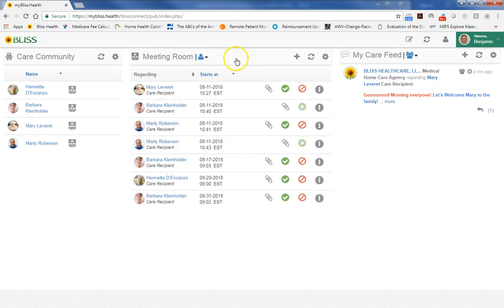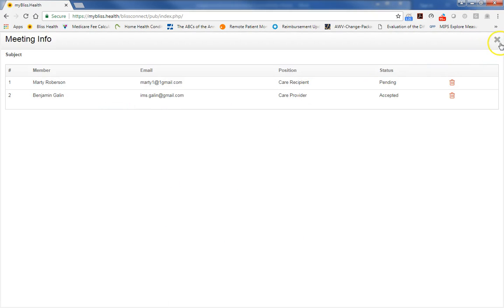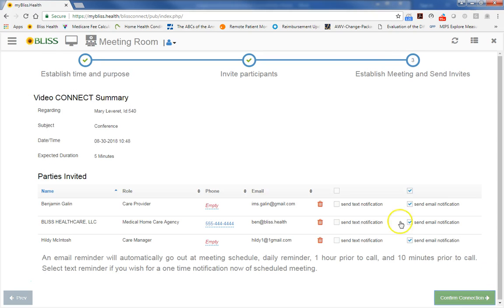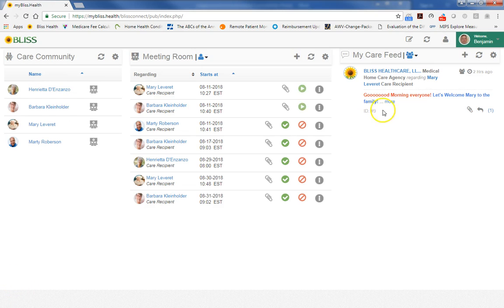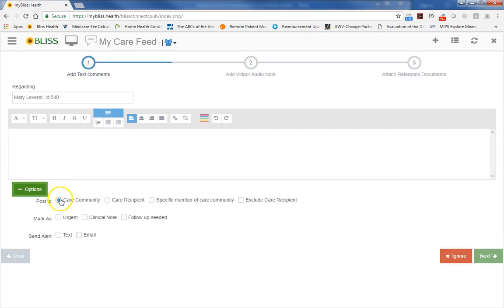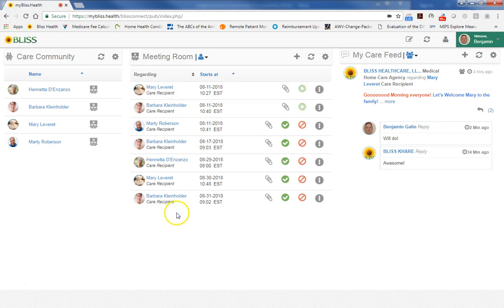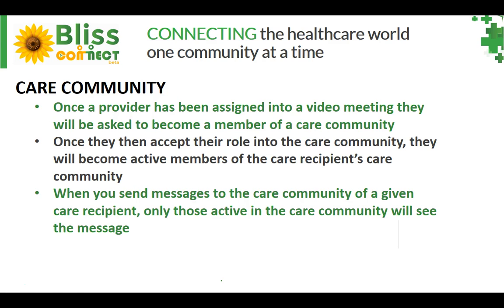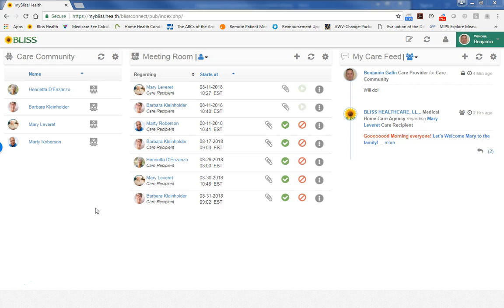myBliss Health CONNECT Clinical Providers web